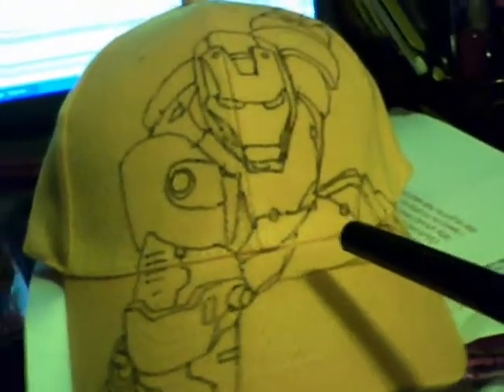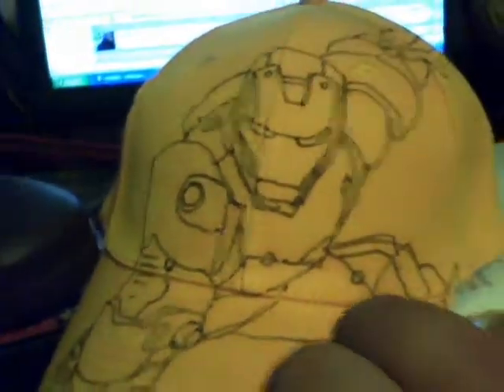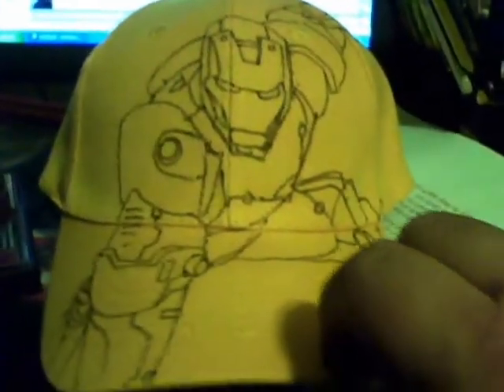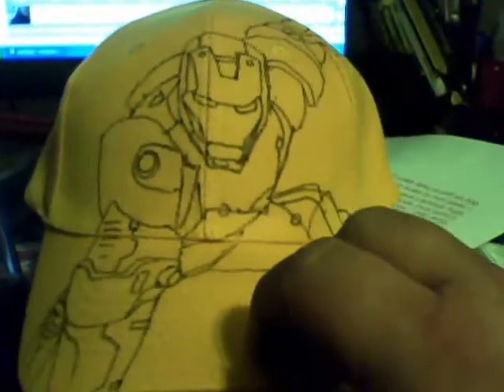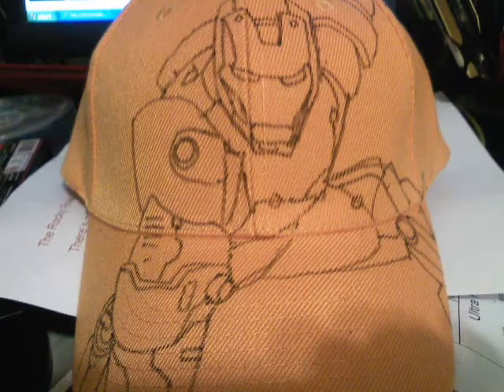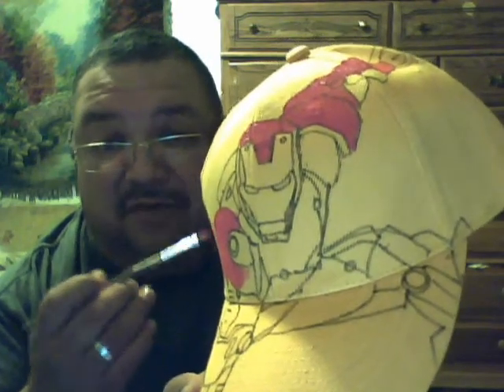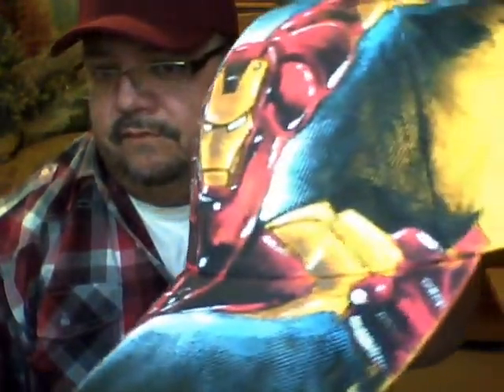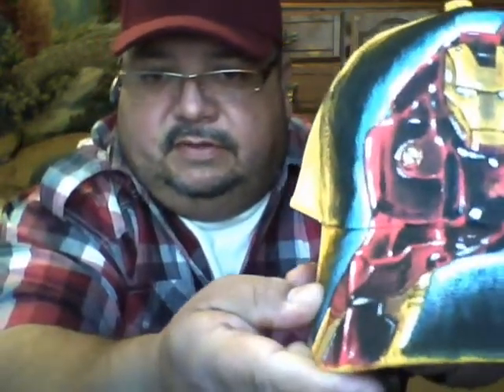ironman custom hand painted hat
Another custom Hat made by yous truly!! Robert Beltran